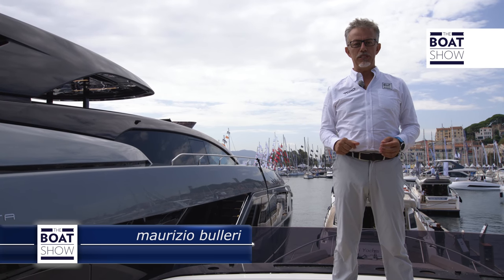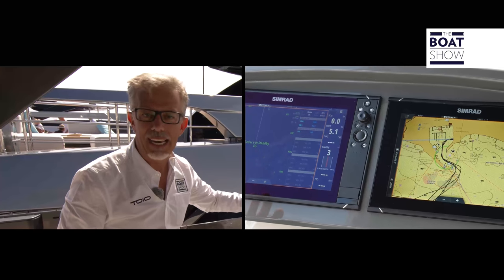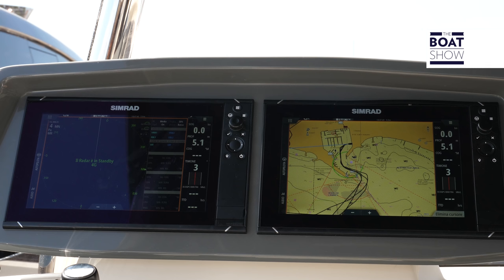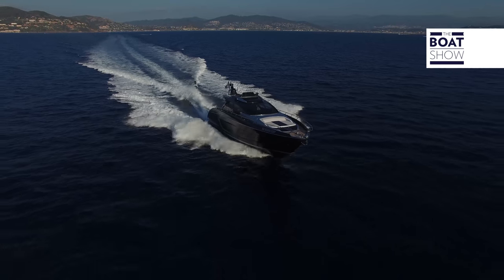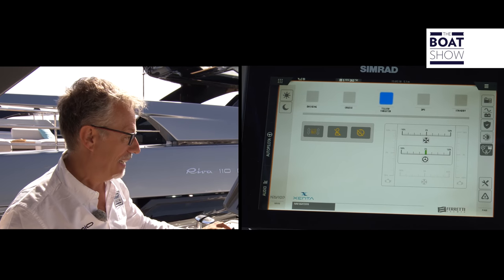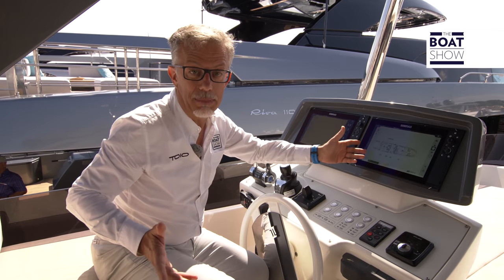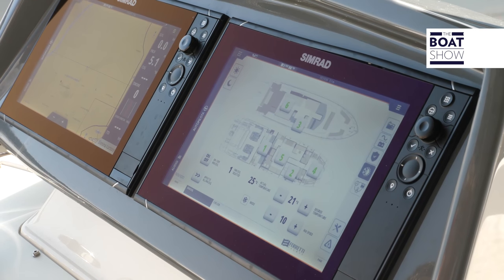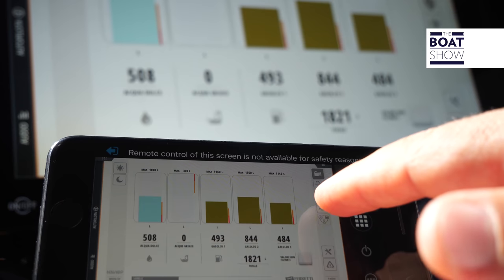[ENG] SIMRAD MARINE AND BOATING ELECTRONICS ON FERRETTI 670 - The Boat Show